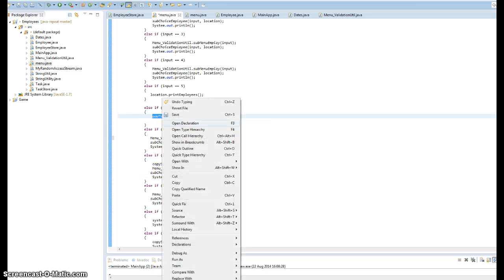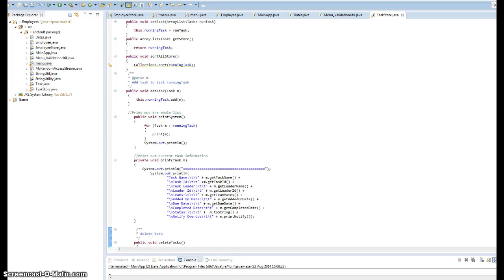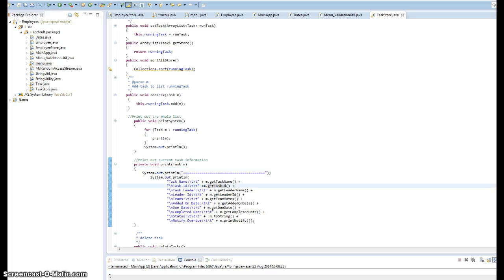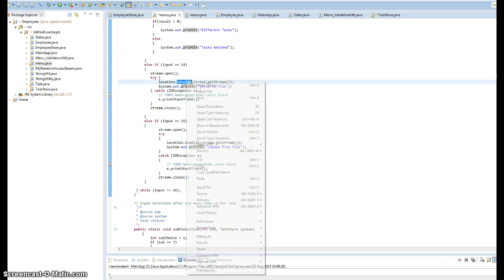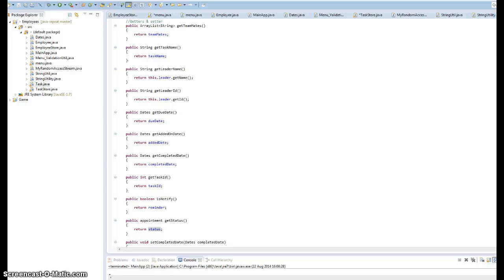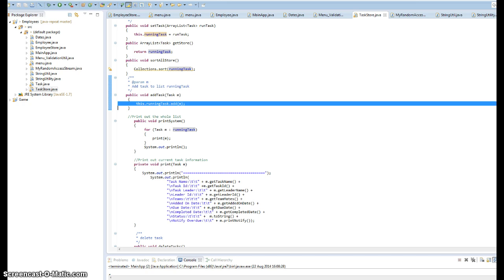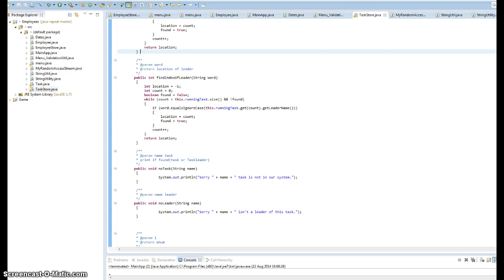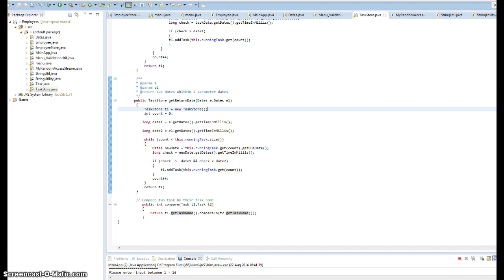Design and implementation of an application in Java Part 2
Store information on the employees of a company
Part 1:
Design and implementation of an application in Java Part 1